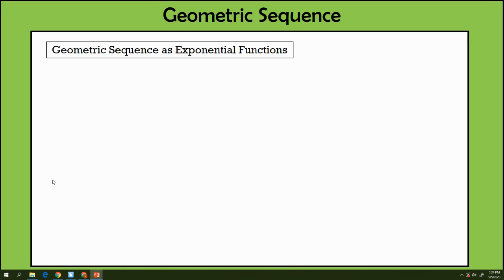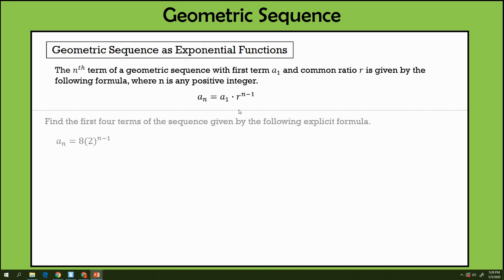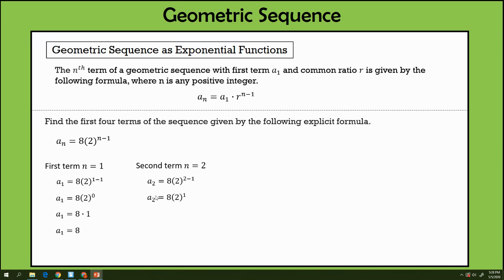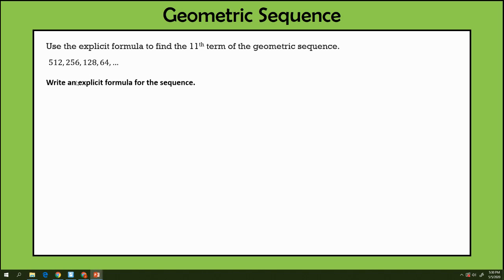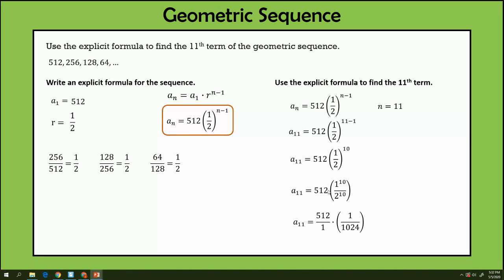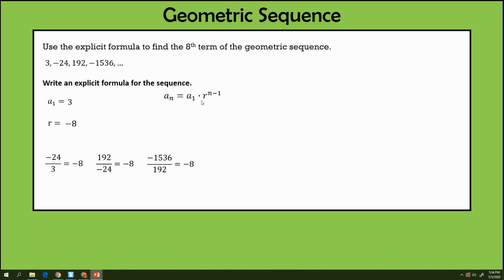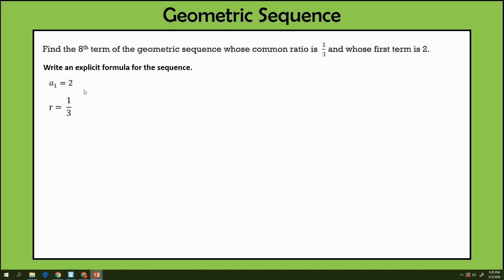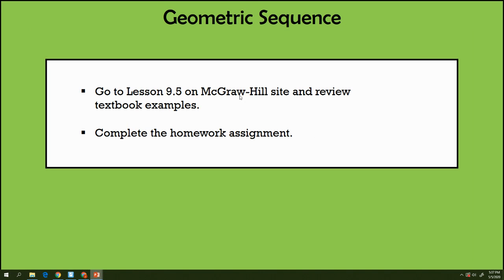Alg. 9.5 Geometric Sequences - day 2